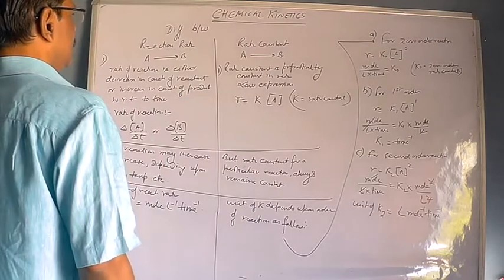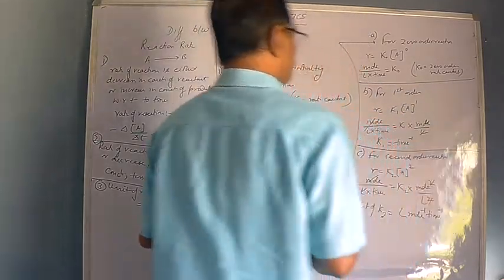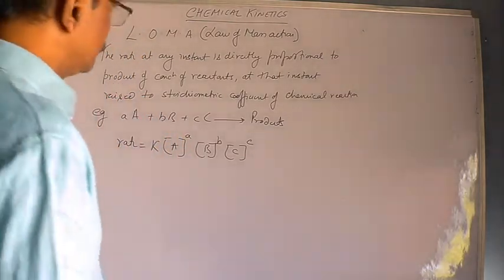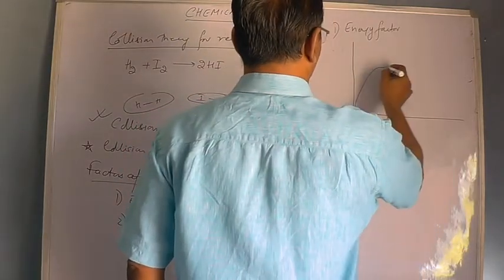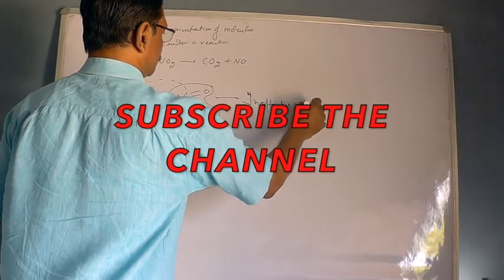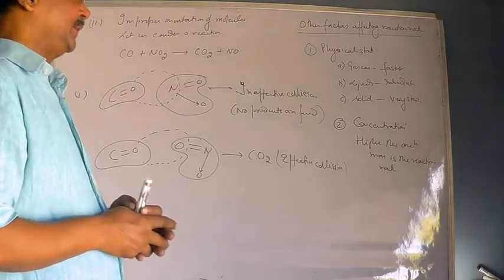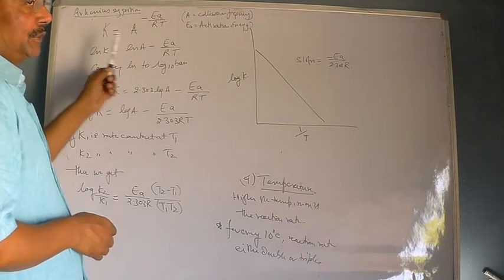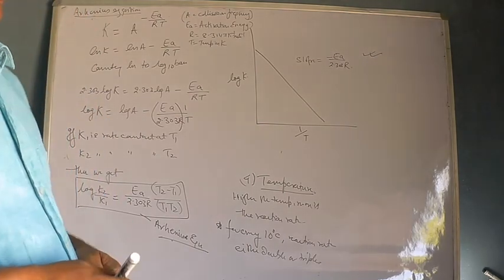CHEMICAL KINETICS PART 2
Diff between Reaction rate & Rate constant